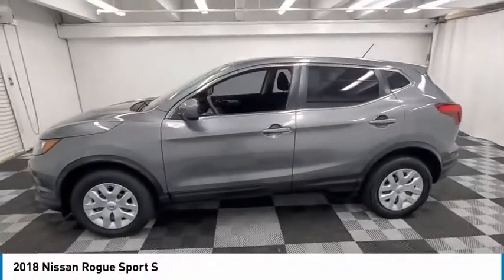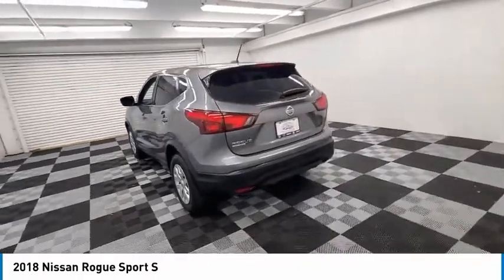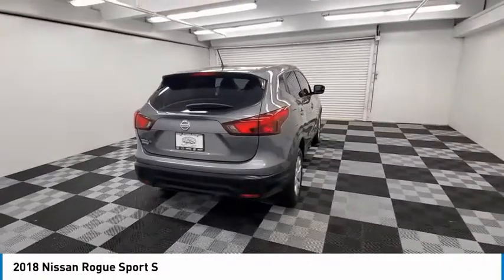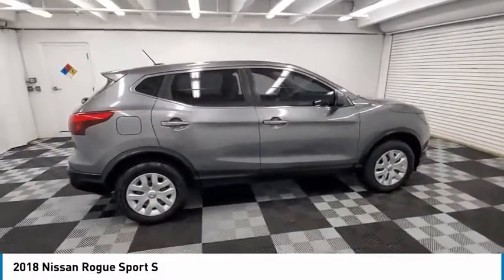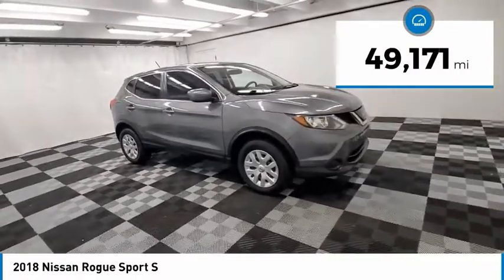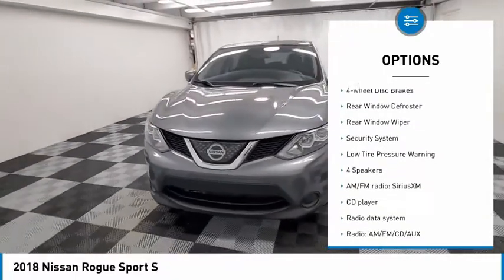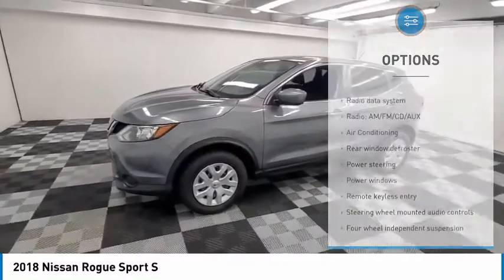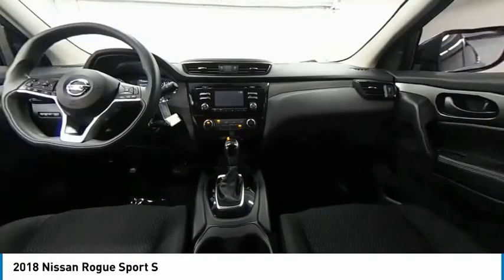2018 Nissan Rogue Sport near me coral springs pompano miami fl HJW154861 HJW154861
Gun Metallic Used 2018 Nissan Rogue Sport near me in Davie, Pompano, Fort Lauderdale, Miami FL at Coral Springs Automall

9300 W Atlantic Blvd.

9400 W Atlantic Blvd.

Recent Arrival! Coral Springs Auto Mall is pleased to offer this Beautiful 2018 Nissan Rogue Sport. This S Rogue Sport is beautifully finished in Gun Metallic and complimented by Charcoal Cloth and this exceptional vehicle comes well equipped with and gives you an amazing driving experience along with impressive Fuel efficiency rating. 25/32 City/Highway MPGbrbrbrClean CARFAX.brbrbr25/32 City/Highway MPGbrbrbrCoral Springs Auto Mall is a family owned dealership that has served the South Florida community with quality new and used cars since 1985. During this time weve had the chance to grow and learn with our community and sharpen the skills of our staff to provide better customer service while saving you money. The sales, service, and finance specialists are more than knowledgeable and eager to provide you with top notch car buying experience. Coral Springs Auto Mall wants to set the bar a bit higher when it comes to taking care of our customers and their new, used, or certified pre-owned .